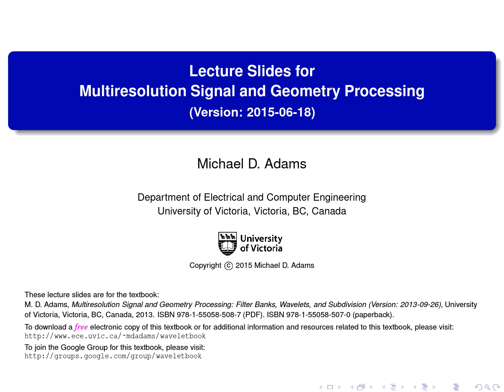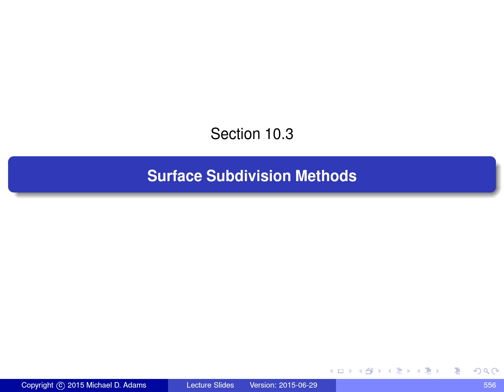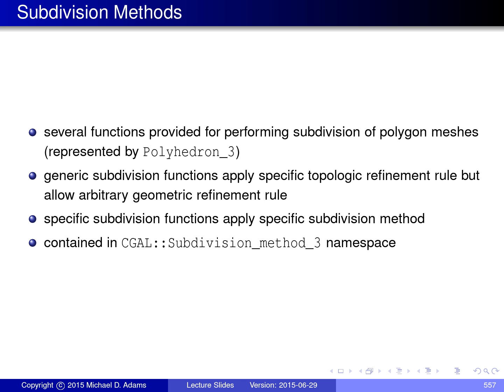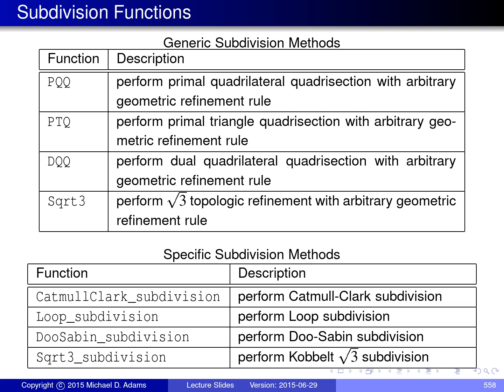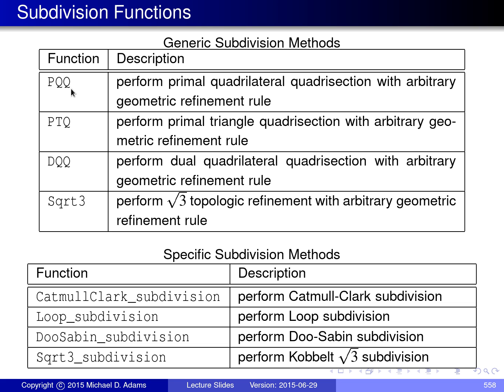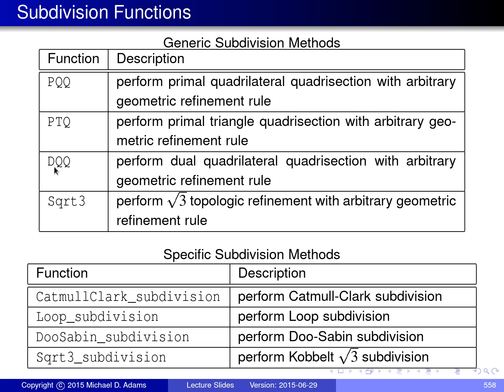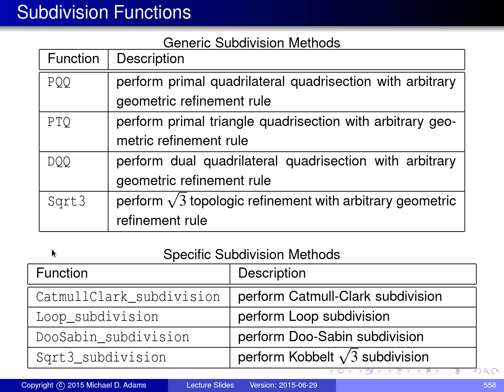CGAL --- Part 3 of N --- Subdivision Surface Methods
Time Offsets:
Title [00:00:00-00:00:24]
Section: Surface Subdivision Methods [00:00:24-00:00:29]
Subdivision Methods [00:00:29-00:01:23]
Subdivision Functions [00:01:23-00:03:23]